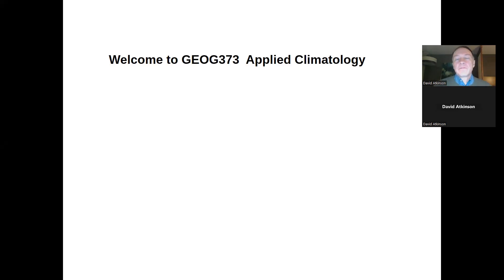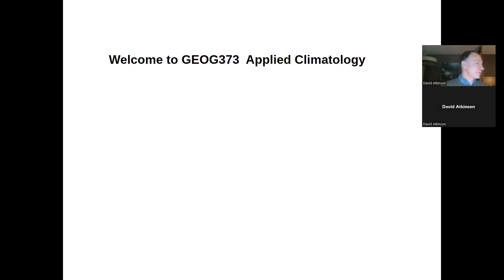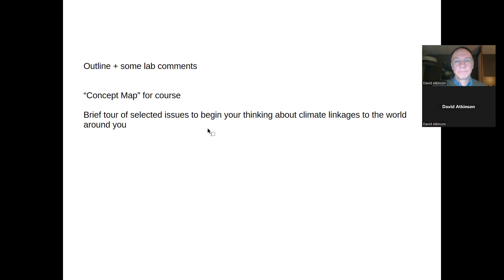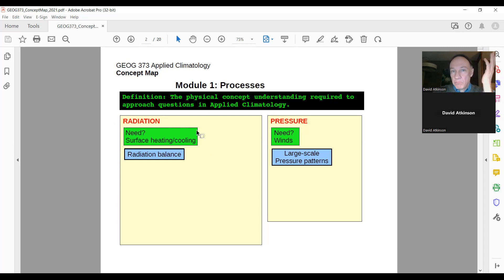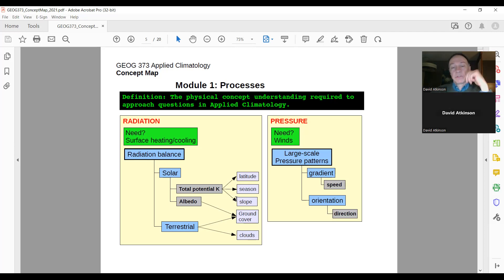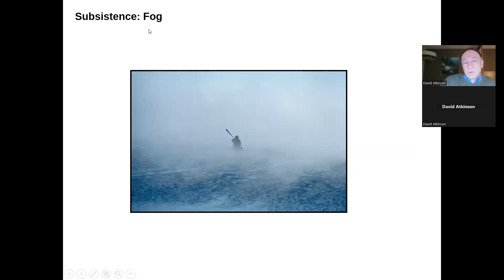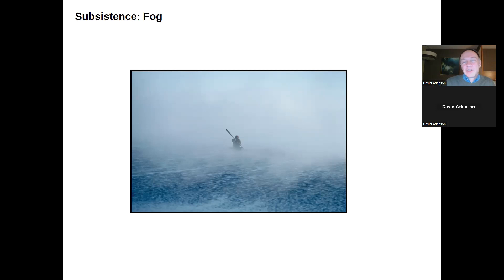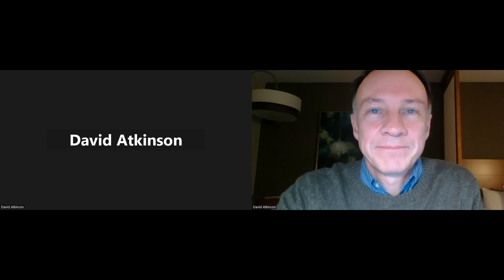GEOG373_Lecture1_Jan10_2023